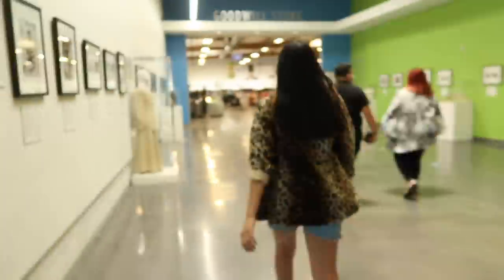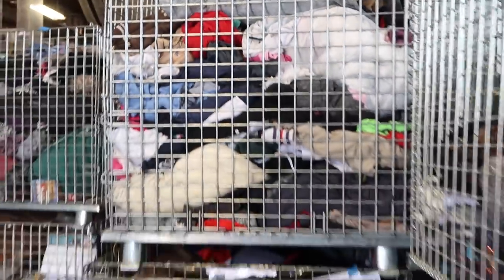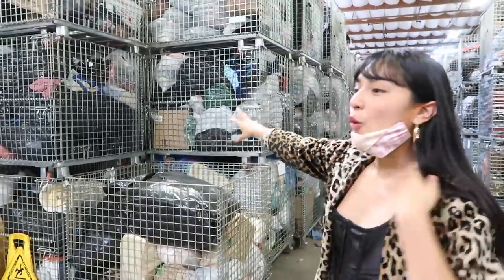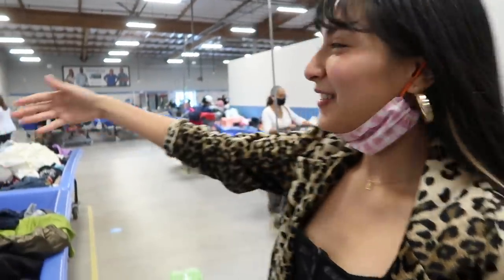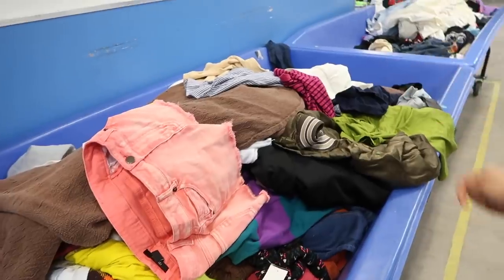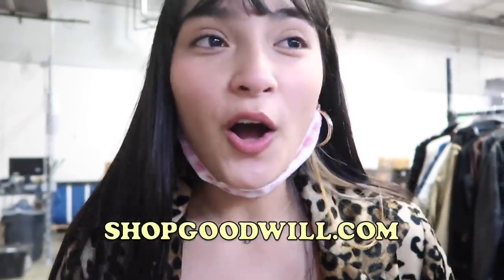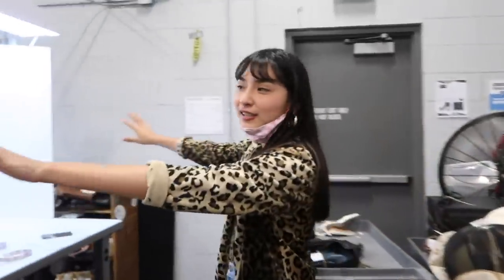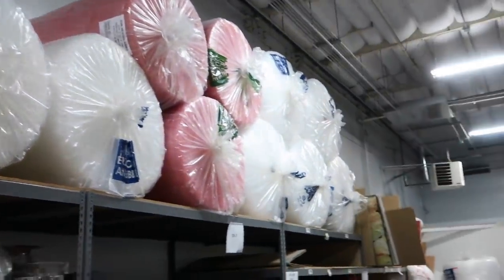BEHIND THE SCENES OF GOODWILL THRIFT STORE!!!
Hi Eggies! Come with me as we explore BTS at Goodwill's Atwater Village location. I'll show y'all the inside scoop of the clothes cycle at Goodwill and how it ends up on the retail floor and the outlet bins!

SIGN THIS PETITION
Defund The Police

🍳GOODWILL 🍳

Location:
3150 N. San Fernando Rd

"summer love" - (FREE) Lofi Type Beat
"really nothing" - julie cool
"consider yourself lucky" - ais.hill
"triceratops" - julie cool
"sheila" - julie cool
"as she left" - dyalla
"monday" - Jeff kaale
"dreamroom"